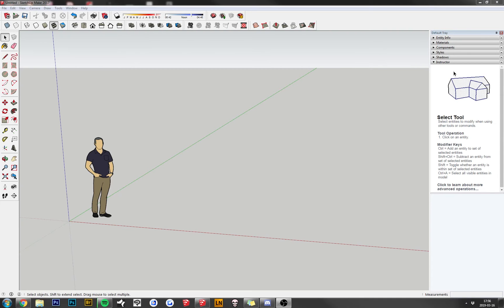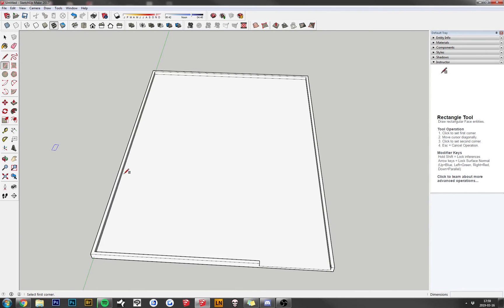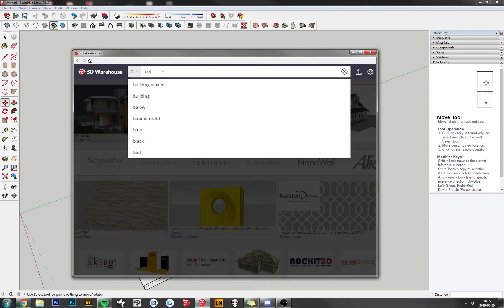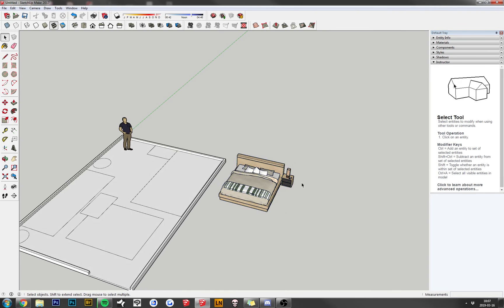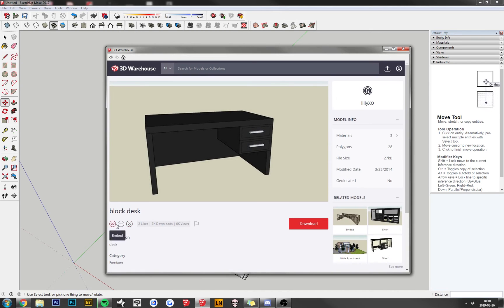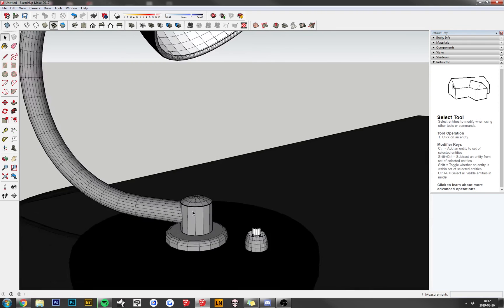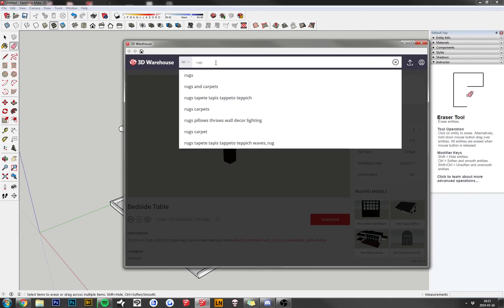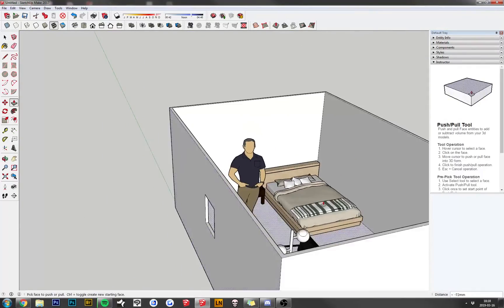[SketchUp For Comics] Making An Interior Using The 3D-Warehouse [Tutorial]